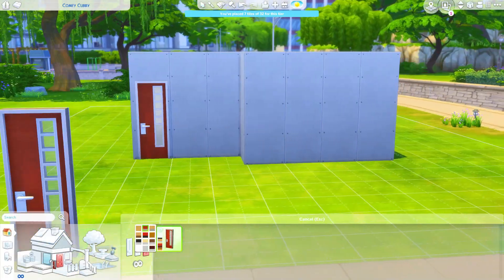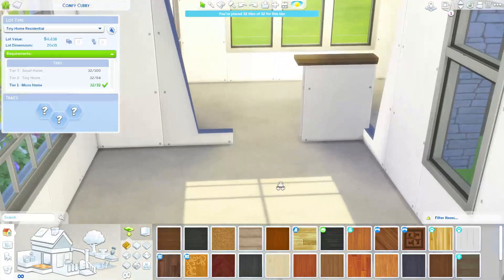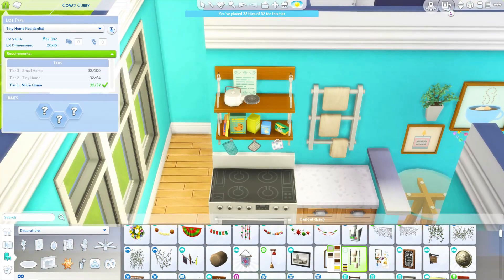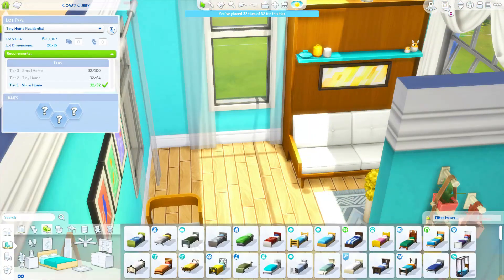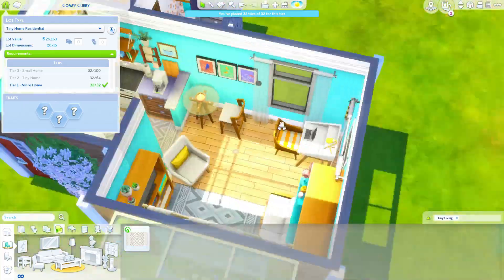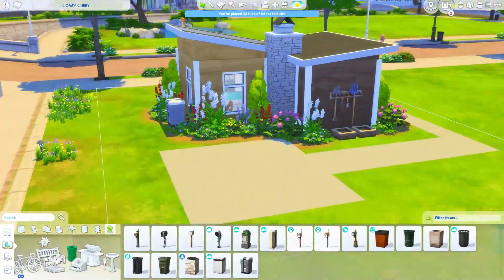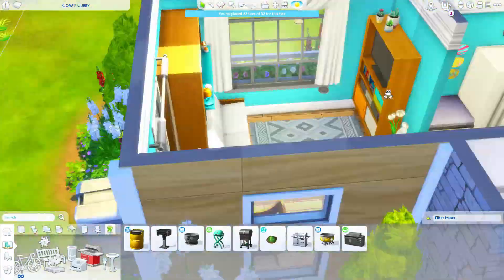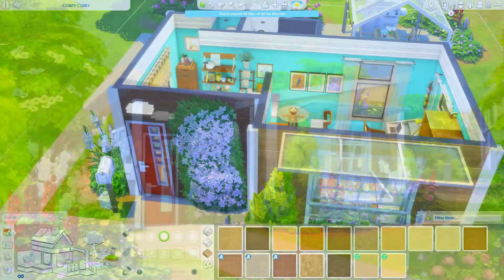My First MICROHOME! 🏡 // Sims 4: Tiny Living Speed Build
✨OPEN ME ✨

Hey guys! I built my VERY first MICROHOME! 😍💓 Oh my gosh I ADORE this stuff pack! Let me know what you think 🤗

WORLD: Newcrest
LOT: Comfy Cubby
SIZE: 20x15

BUILDS + RENOVATIONS

Thumbnail made in Adobe Lightroom CC + After Focus